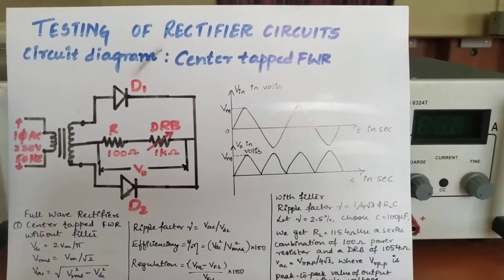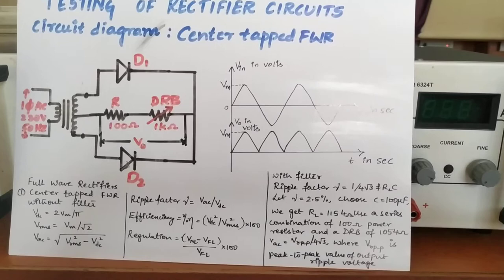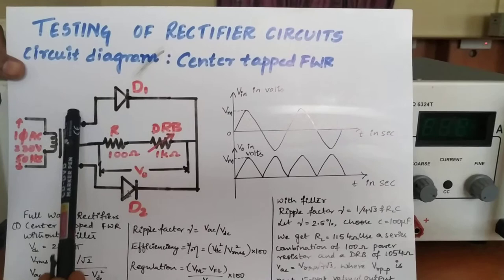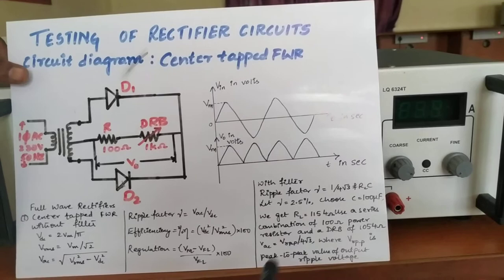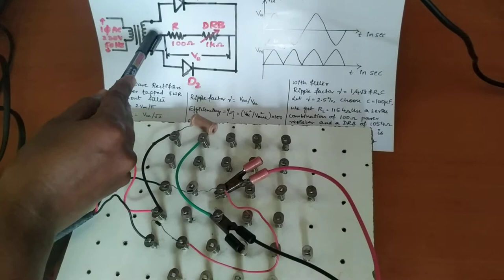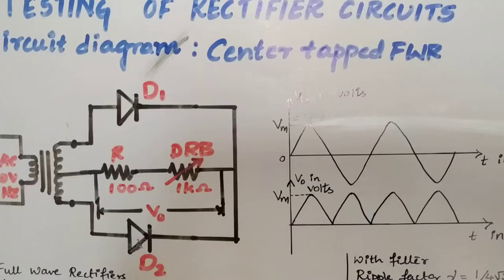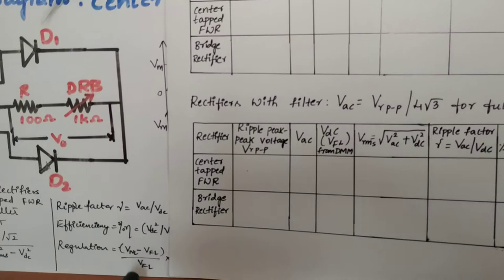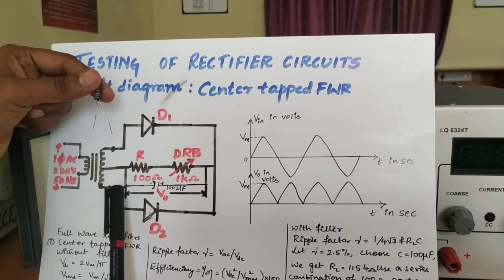Testing of rectifier circuits- session 1